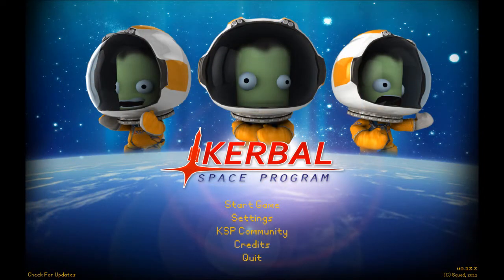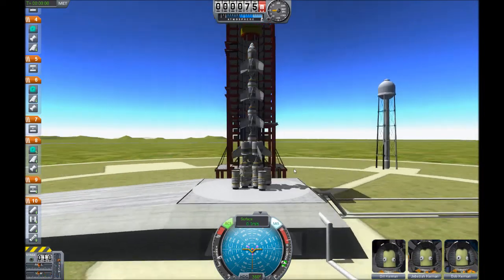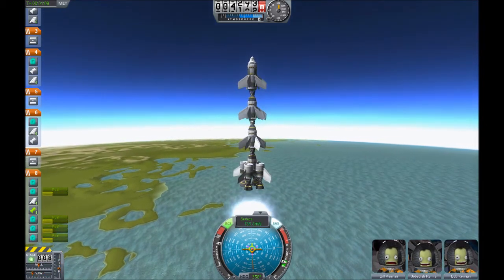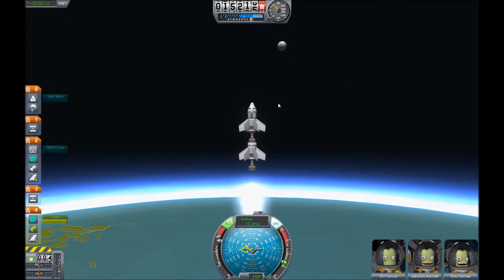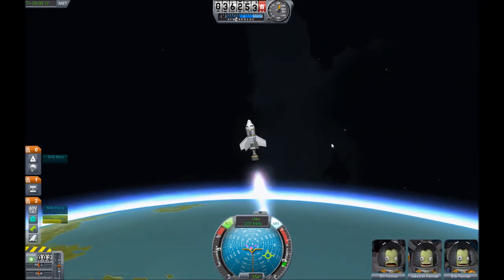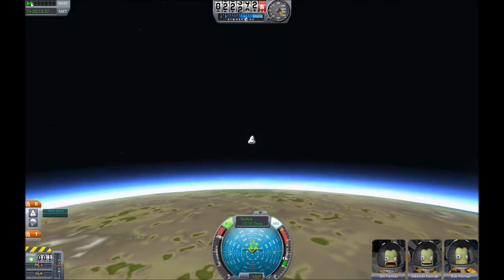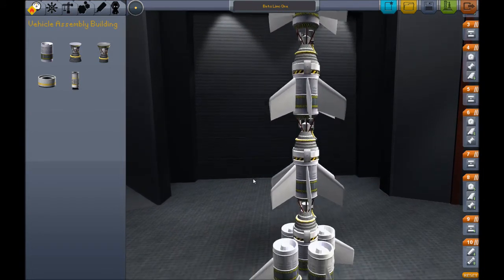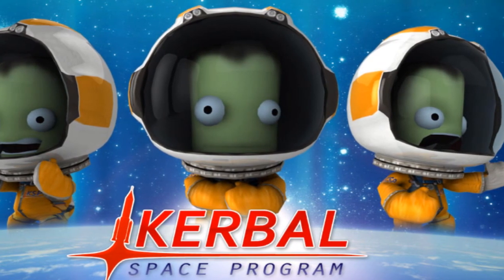Kerbal Space Program: Launch number 1.2a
Recommended System Specs:
2.0Ghz Dual Core CPU
2GB RAM
512MB Video Card, Shader Model 3.0
300MB Free HD space
* Note that as the game is still under development, these specs are subject to change, and are only here for reference purposes.